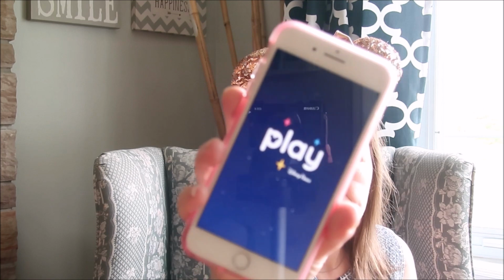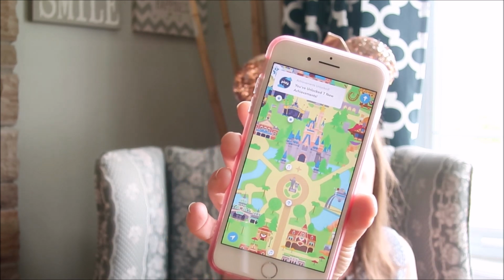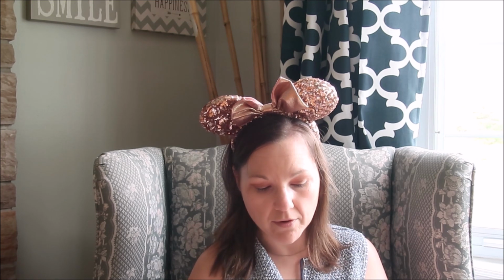HOW TO SPEND ALL DAY AT DISNEY WITH KIDS | COLLAB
Today I am collaborating with some awesome Disney loving momma's here on YouTube. Check their videos out below:

Hi I'm Jen!! I am a mom of 2 beautiful children, Connor (8) and Madeline (6). We live in Canada and enjoy traveling, shopping and just being together. Our life can sometimes be a "chaotic mess" but we love it this way :)

**This is not a sponsored videos, all opinions are my own**

** This video is family friendly; however, this video was created for adults and not children.***